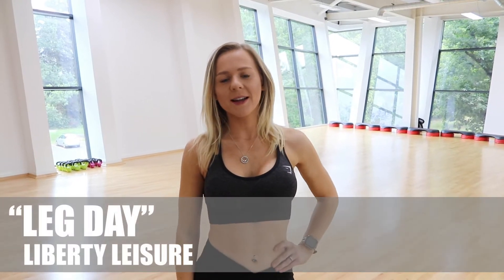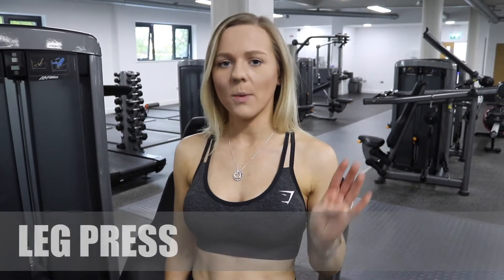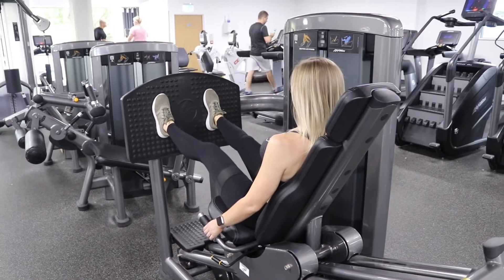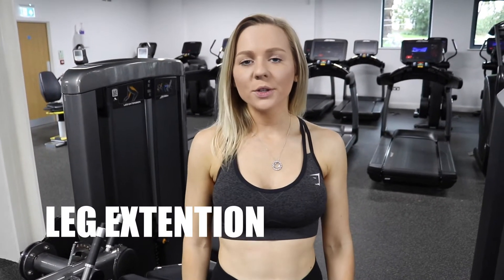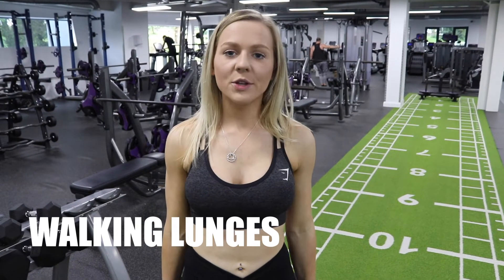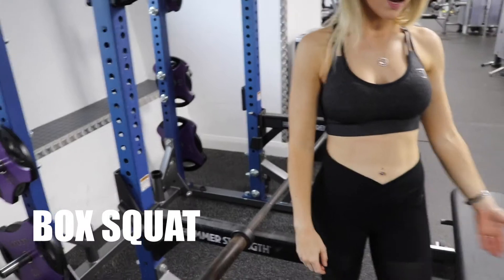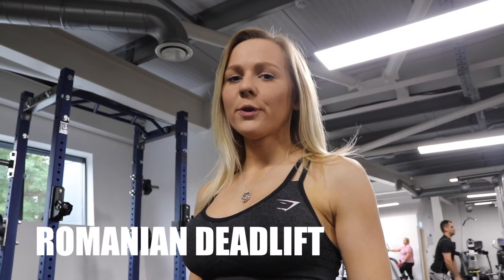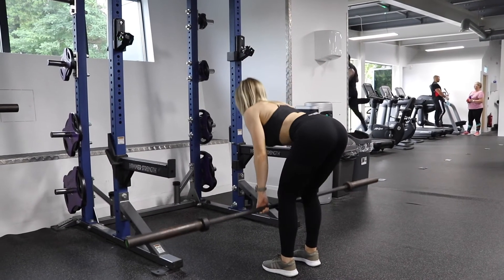Liberty Leisure - Leg workout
Need help when it comes to workouts ?
Today our Personal Trainer Rachel is going to show you a leg workout,
why not give this one a go on your next gym visit
To become a member come down to Liberty Leisure or go